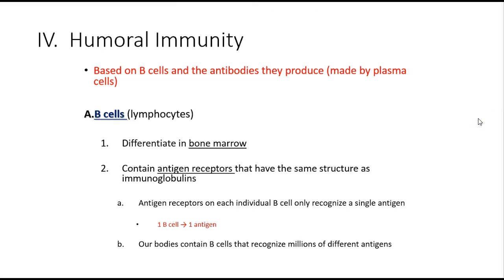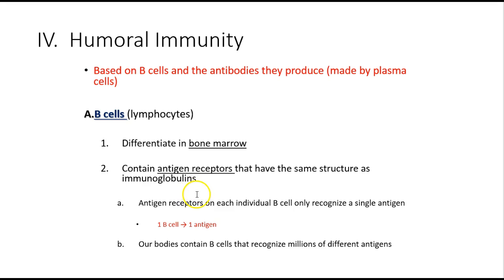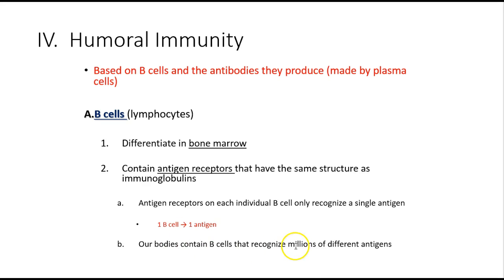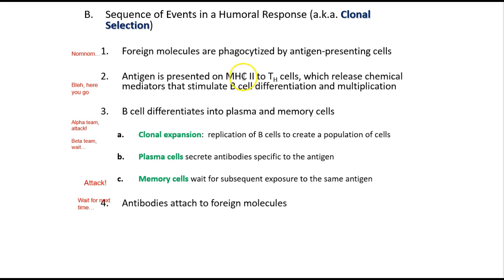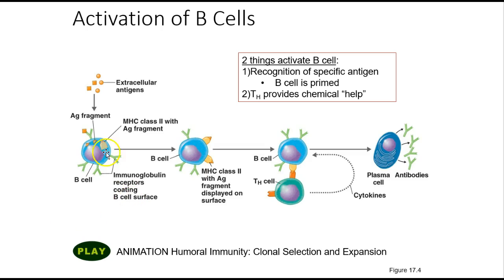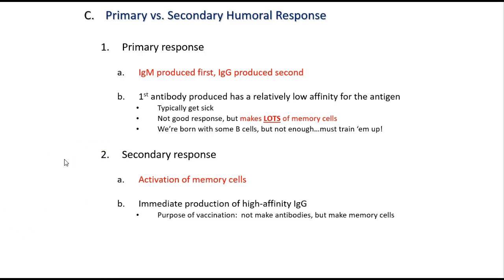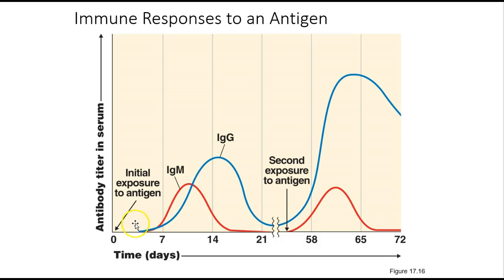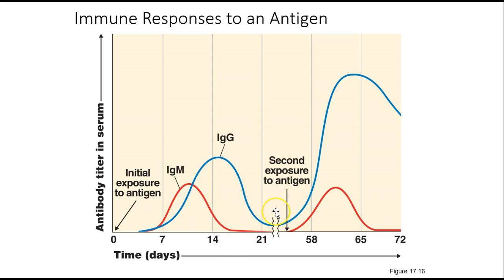B Cells Immunity